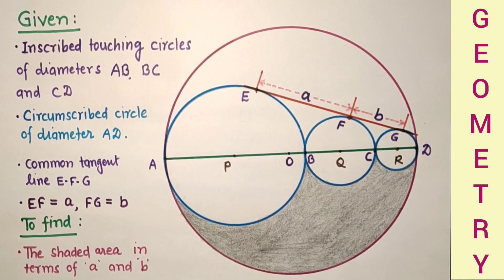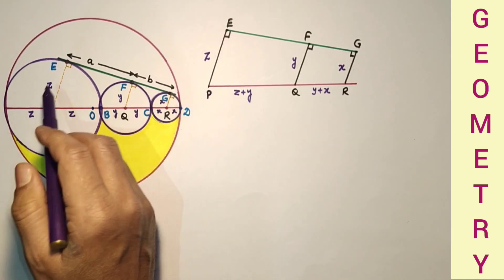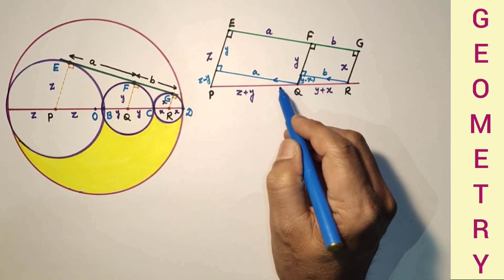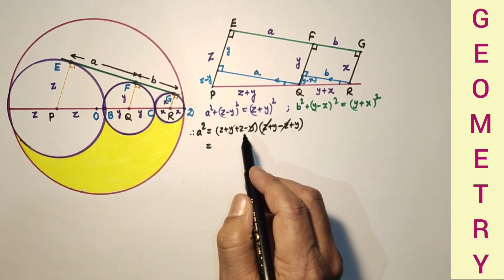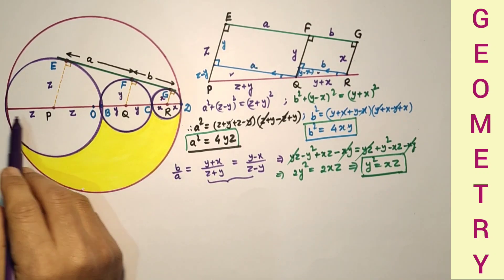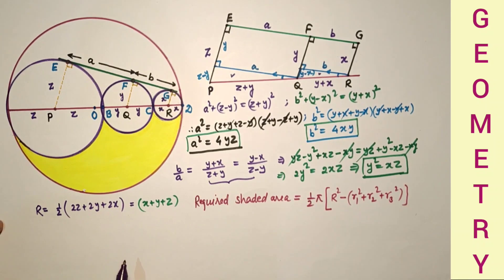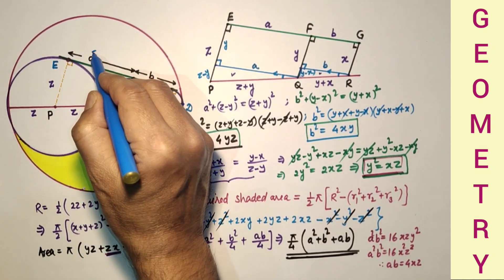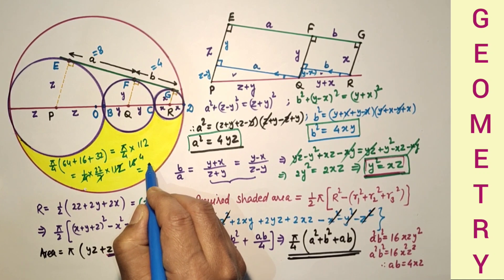Find the shaded area. | Externally touching circles.| Circumscribed circle.|| Direct common tangent.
In this video clip, we will discuss about the shaded area. This question is taken from gogeometry.com. 👇